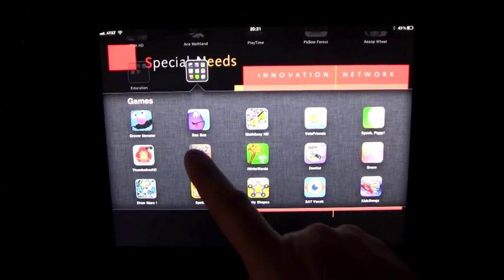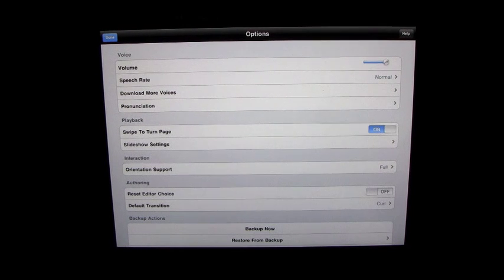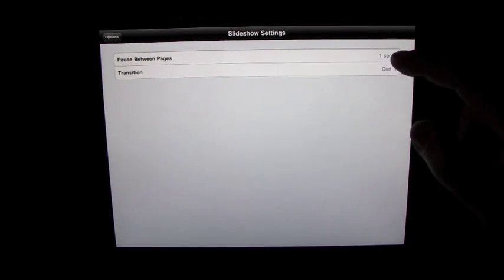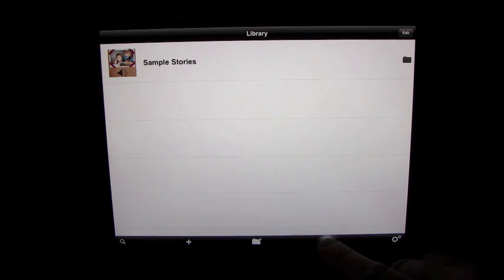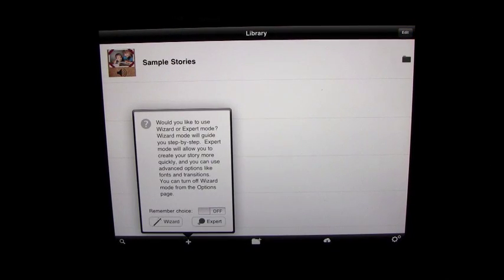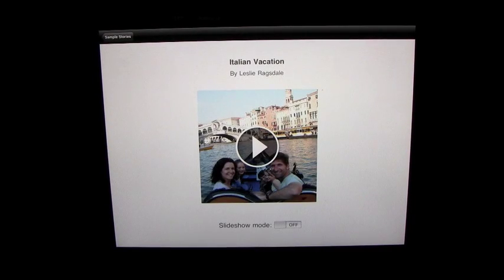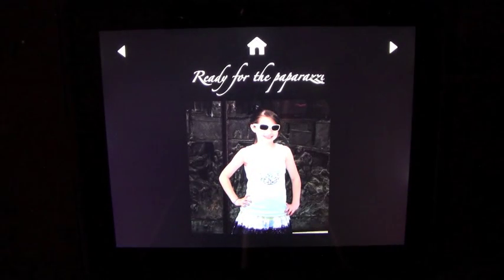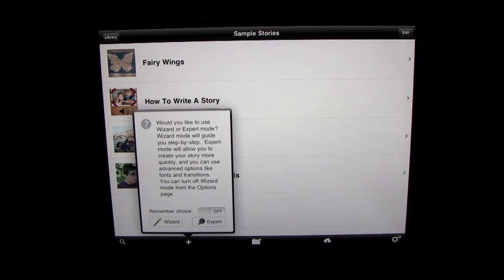Pictello (Part 1)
Pictello is a simple way to create talking photo albums and talking books. Each page in a Pictello Story can contain a picture, up to five lines of text, and a recorded sound or text-to-speech using high-quality voices. Stories can be shared using iTunes File Sharing or via WiFi with other Pictello users through a [...]Pictello is a simple way to create talking photo albums and talking books. Each page in a Pictello Story can contain a picture, up to five lines of text, and a recorded sound or text-to-speech using high-quality voices. Stories can be shared using iTunes File Sharing or via WiFi with other Pictello users through a free account on the Pictello Sharing Server.Pictello is developed for all ages and skill levels, so it is easy to use and requires no reading skills to locate and read stories. Pictello offers an easy visual story creation wizard so everyone can use pictures and sound to share important moments in their lives. An advanced editor gives full control of the editing capabilities.*** Pictello is a universal app and can, without extra costs, be used on iPhone, iPod touch and iPad!The current version includes North American English male and female voices, with children's voice available for free download. The American voices can be swapped at no costs for British voices that can be downloaded through WiFi by Pictello. Pictello does not require an active Internet connection for story creation or playback.Uses for Pictello stories include:- Stories to teach social skills or to recall events - Photo albums to allow non-speaking people to share their news and interests - Sharing important events and memories with family who live far away - Talking books - Teaching narrative skills as part of a literacy or language skills curriculum - Schedules, Task instructions, etc.Localized versions in other languages are in development as part of free upgrades.